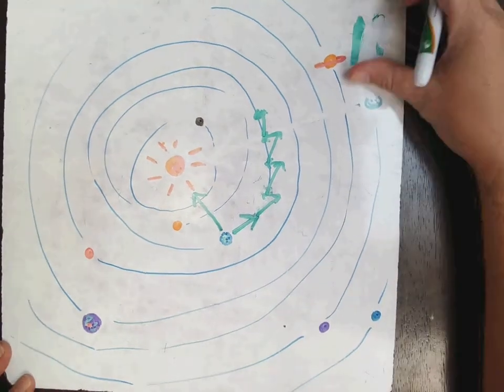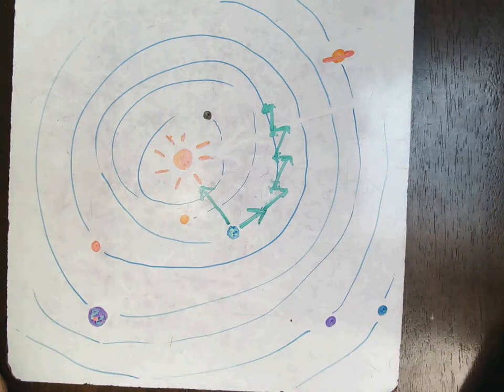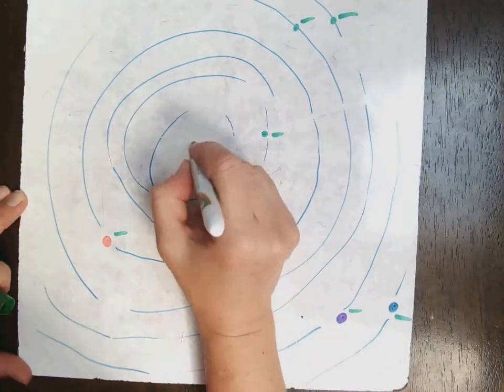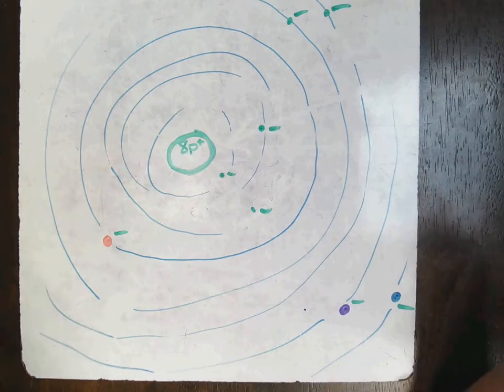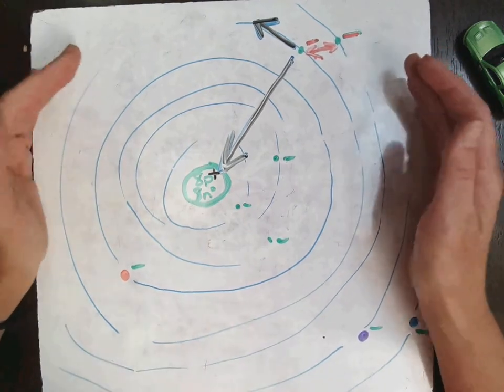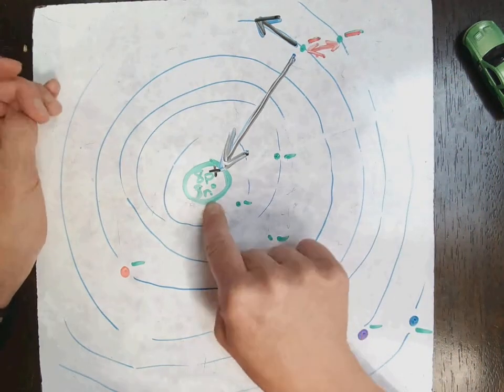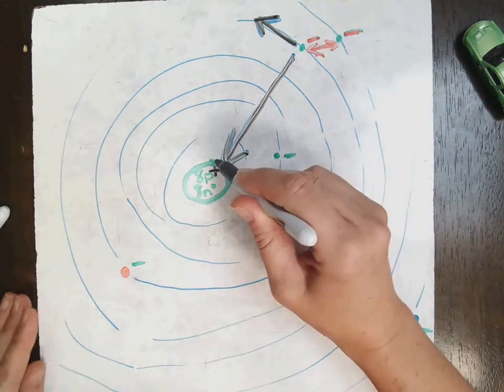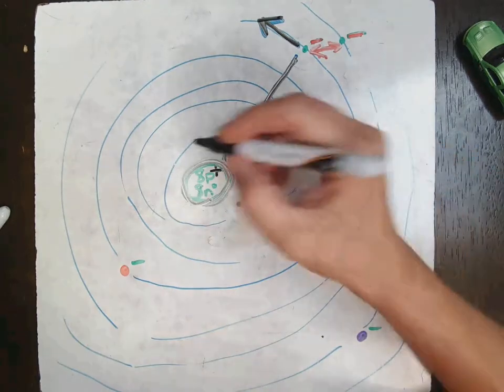Modern Atomic Theory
This video introduces the parts of the atom using a solar system analogy.  It works with Topic 1 of the Regents Chemistry curriculum.  I apologize for the sound quality;  I am working on it.